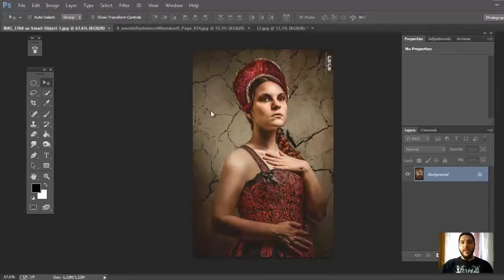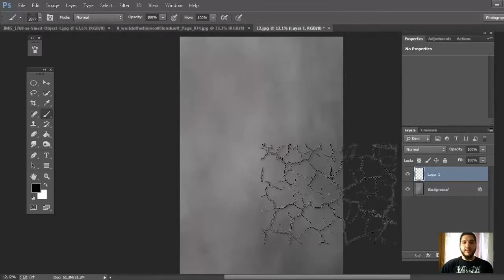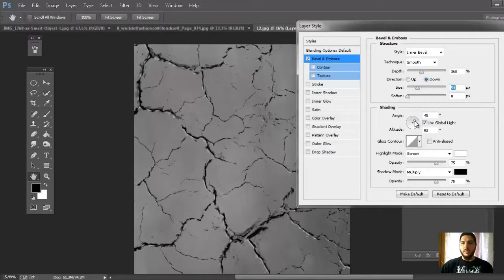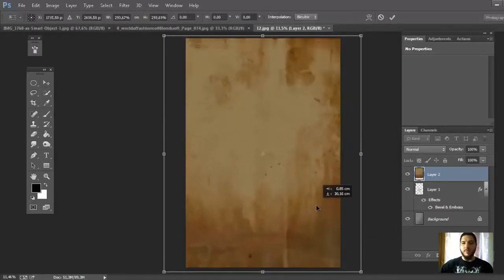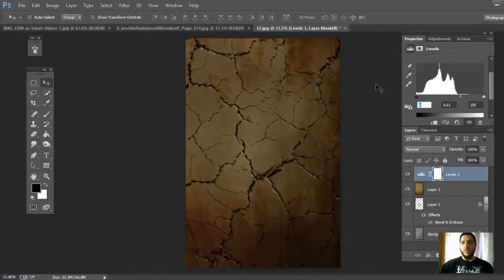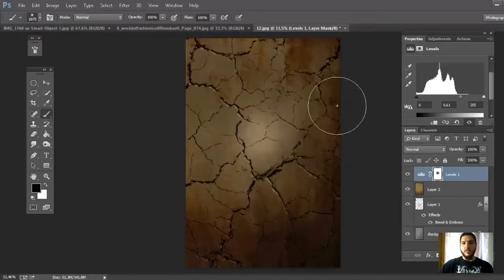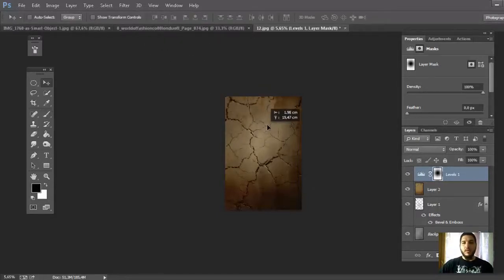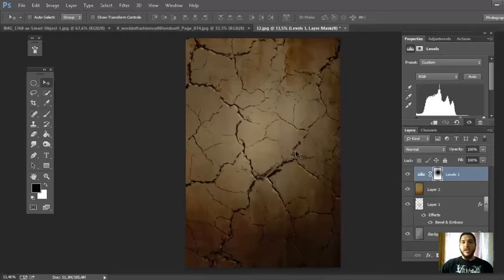How to Create Cracked Wall with Photoshop [Tutorial]